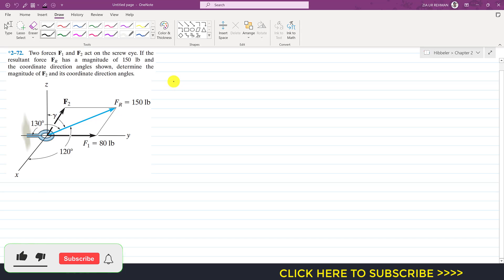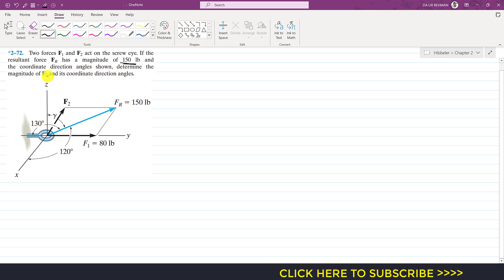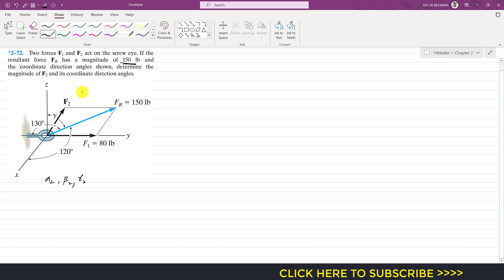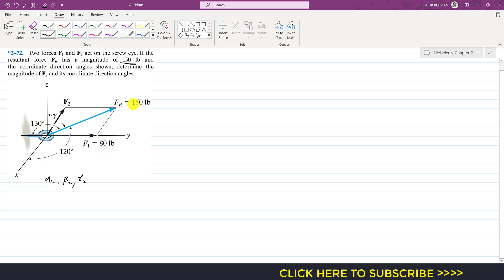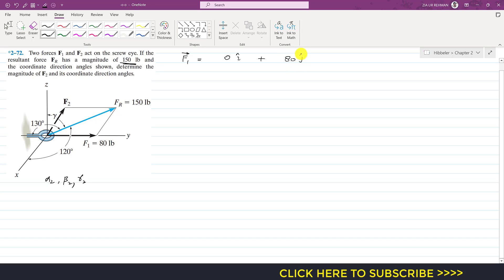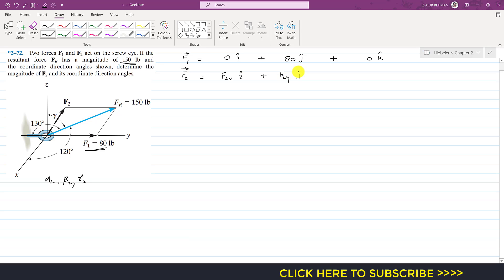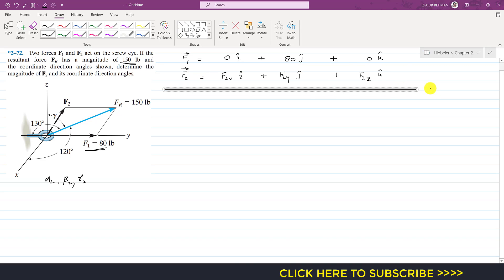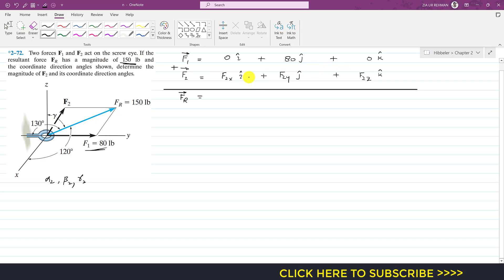Determine magnitude of F2 and its coordinate direction angles | Hibbeler Statics | Engineers Academy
*2–72.
Two forces F1 and F2 act on the screw eye. If the resultant force FR has a magnitude of 150 lb and the coordinate direction angles shown, determine the magnitude of F2 and its coordinate direction angles.

transverse and Azimuth angles